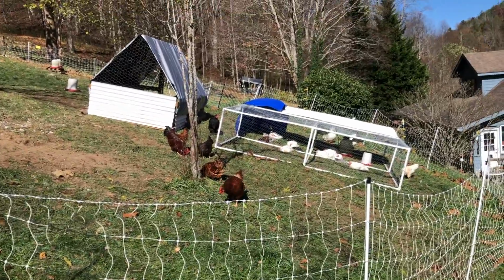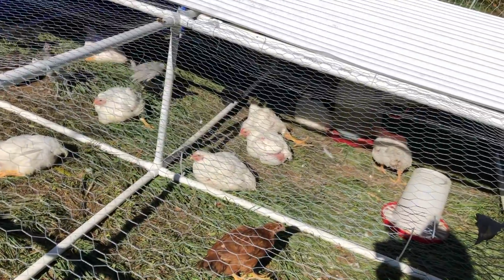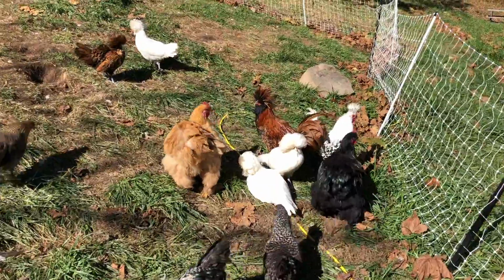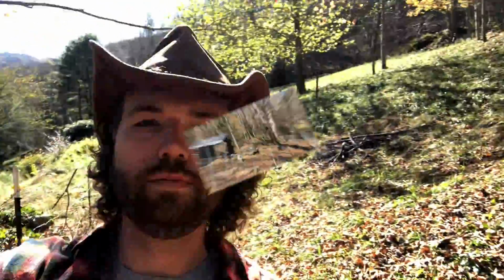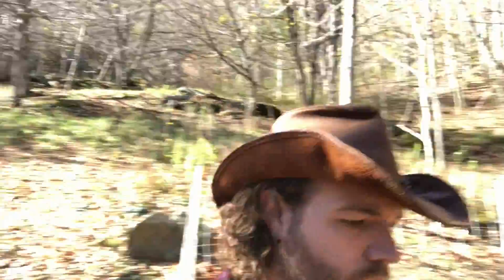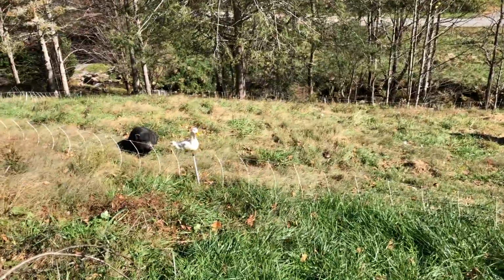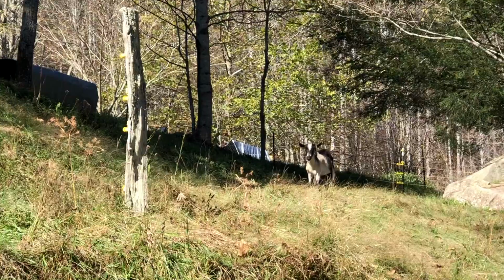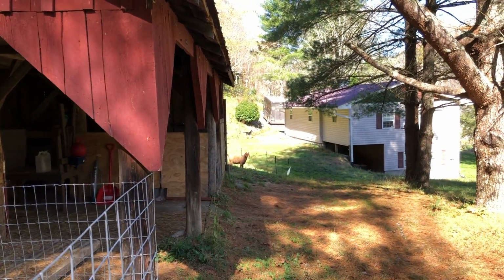Fall 2020 2 Studs Ranch Update!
Getting the ranch ready for Winter. It's Fall y'all and time for a quick tour and update! Walk around the ranch with me to see what we've been up to.